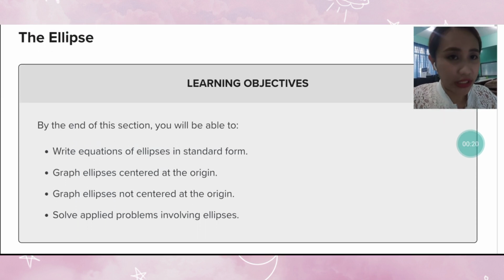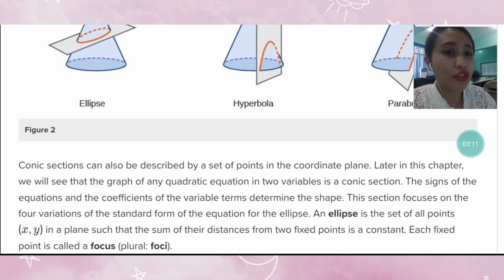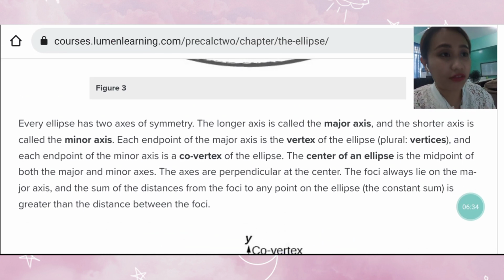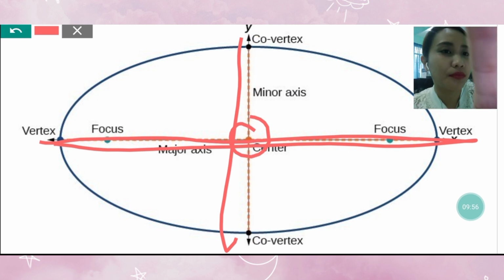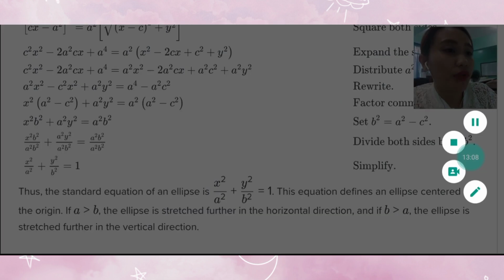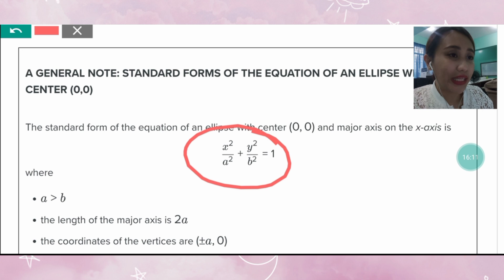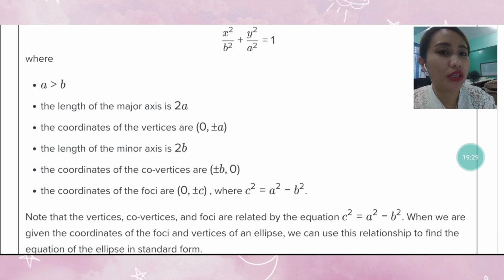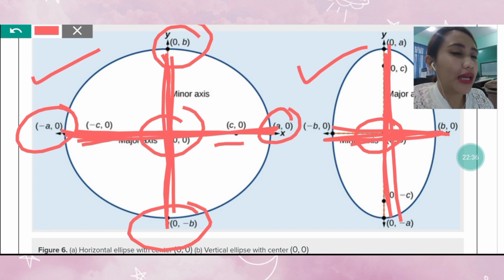Ellipse: Part I